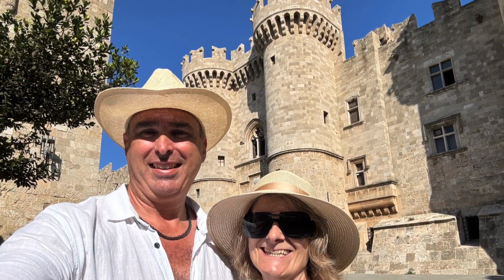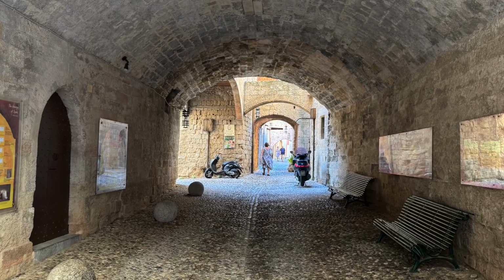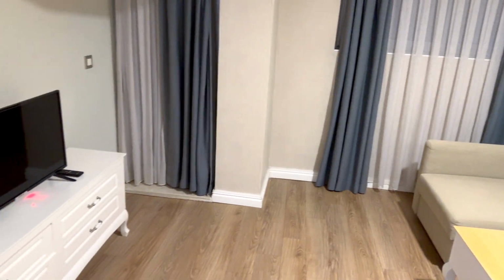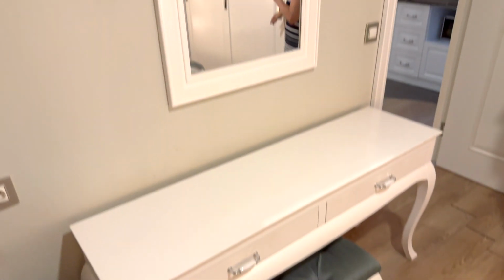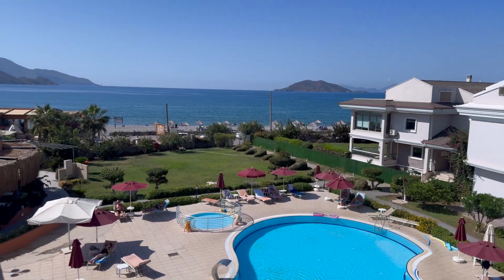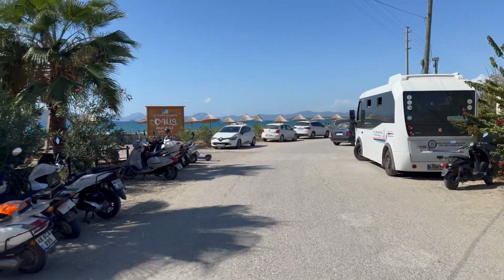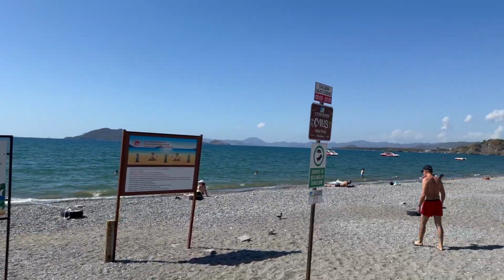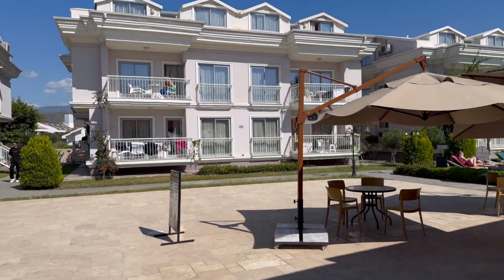Fethiye Turkiye 2024 - Welcome to Fethiye Turkiye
We arrived in Fethiye Turkiye a few days ago,  making a quick stop in Rhodes Greece. We wanted to share a few images from Rhodes, and then share some moments from our first few days here in Turkiye as well as a room tour. Cheers!!

Our accommodation shown in our video was through booking.com and it is called Defne Seaside Apartments. We have also seen it spelled Daphne so when you as searching for it, you may find it under that spelling as well.